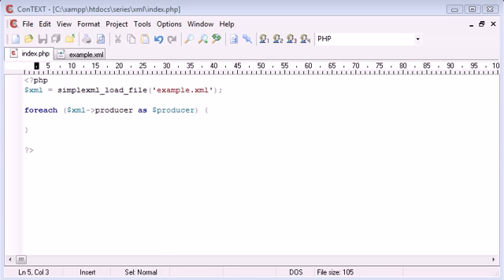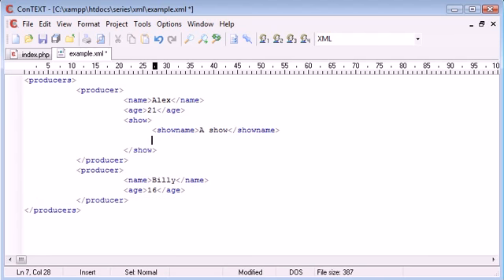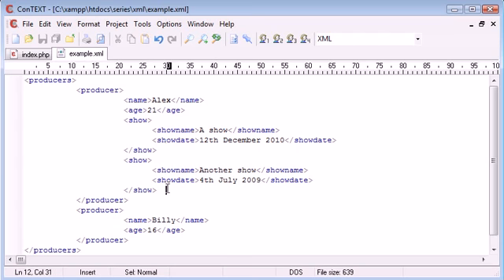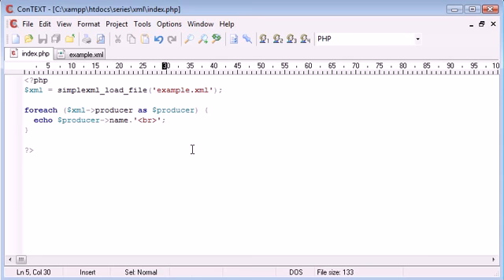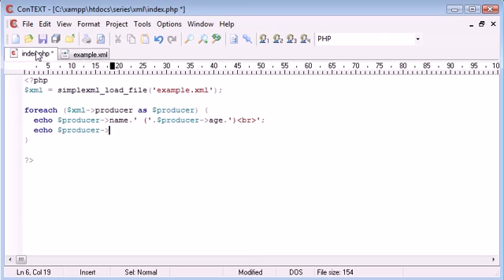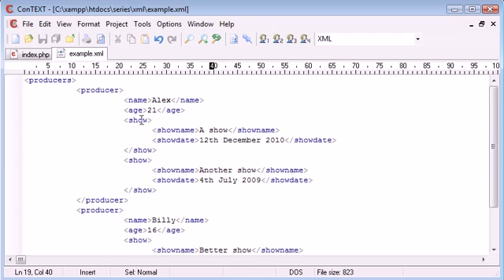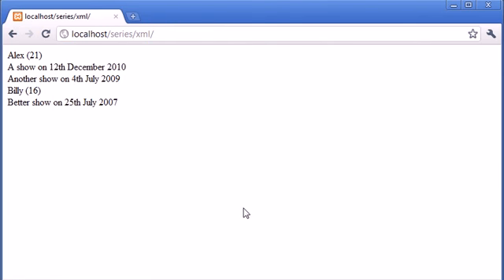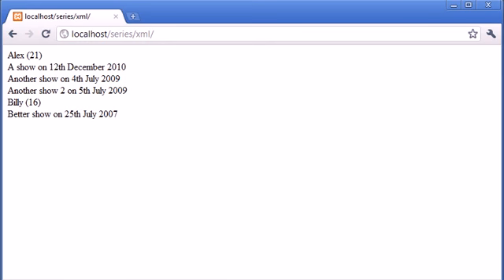Beginner PHP Tutorial 106 Reading a Simple XML File Part 2